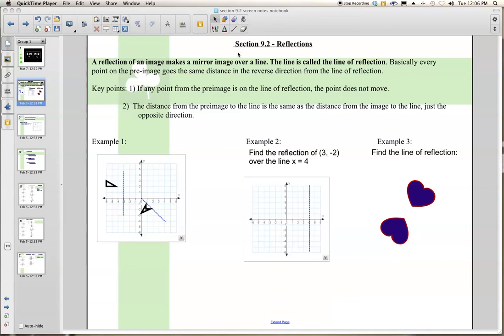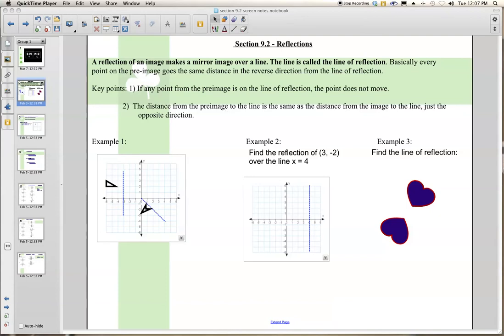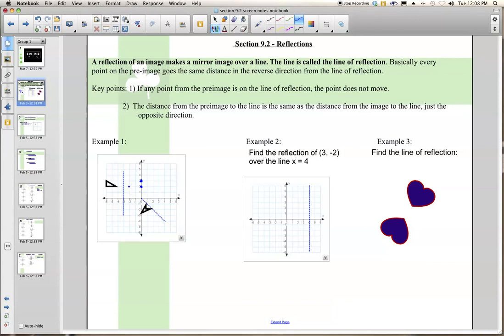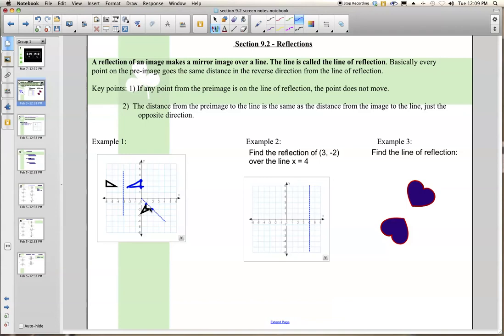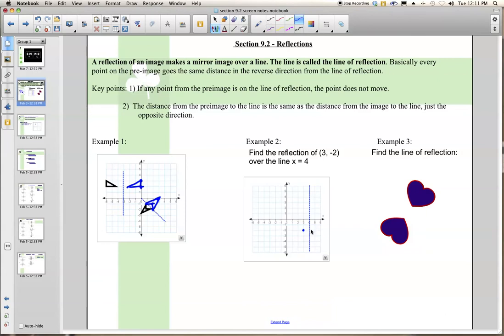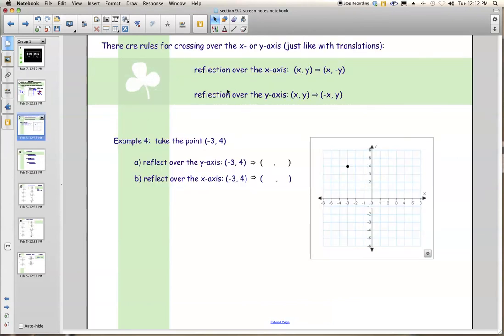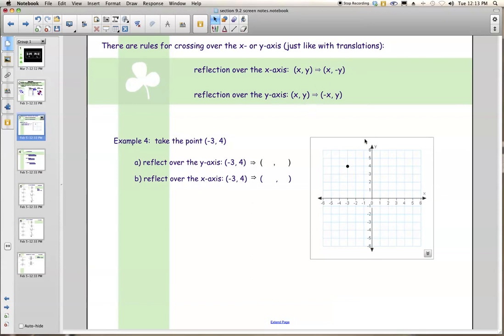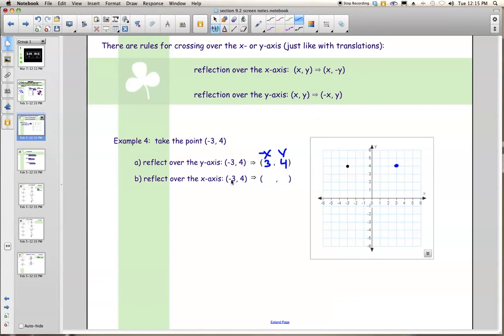section 9.2 screen notes